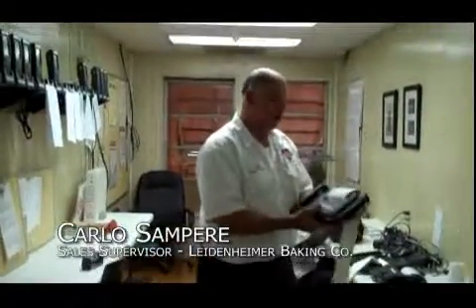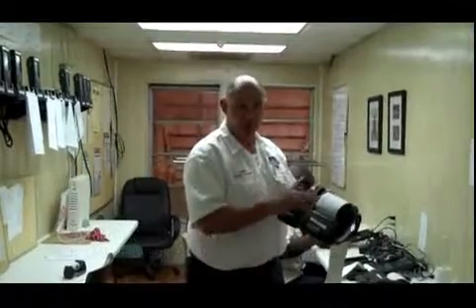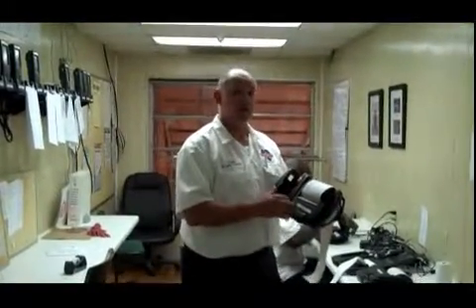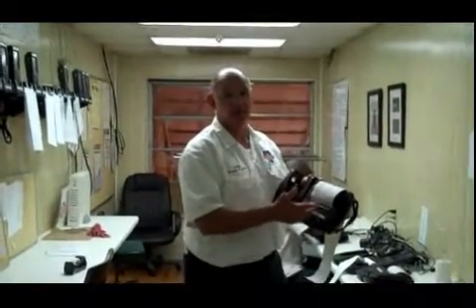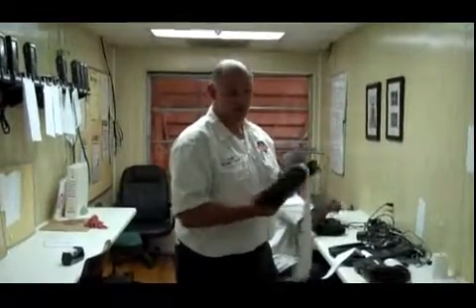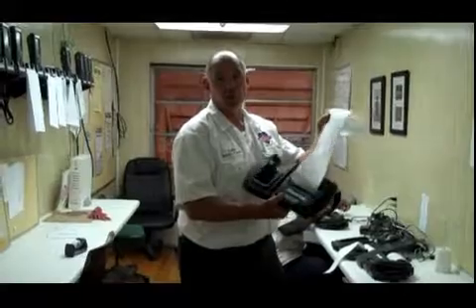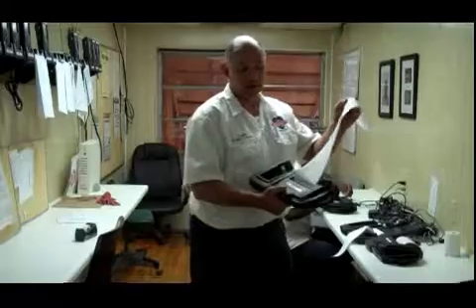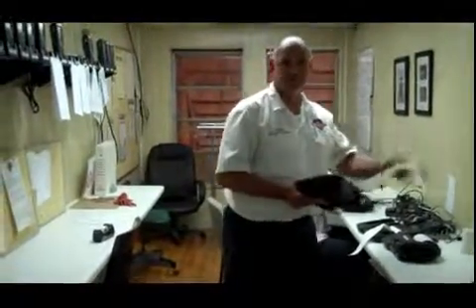Case Study Video: Baked Goods Distributor Sales Mgr on HighJump Direct Store Delivery Software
Carlo, the Sales Supervisor at Leidenheimer Baking Co, shares how the HighJump systems has improved his job.